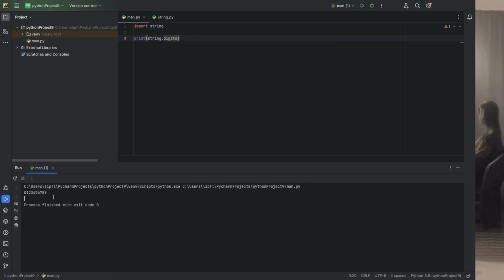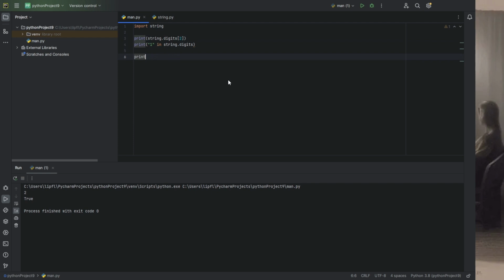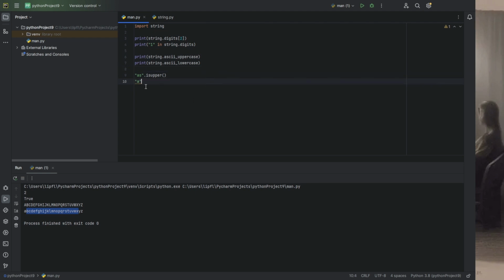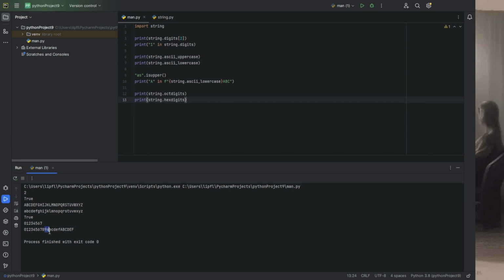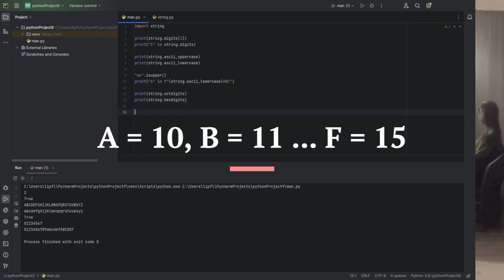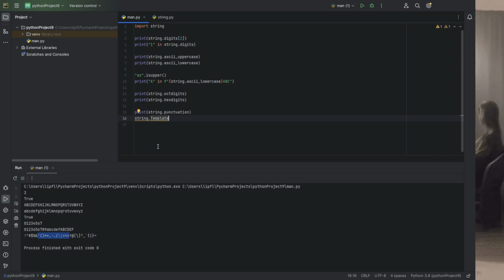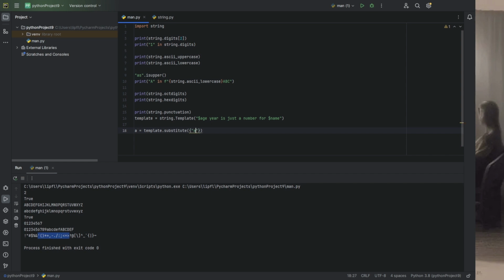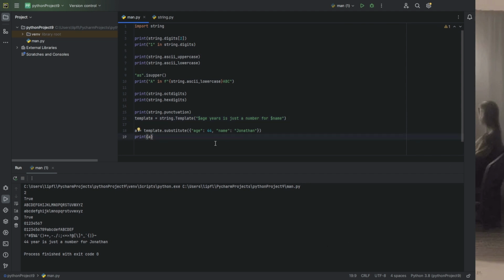Python's String Library: Unleash its Hidden Power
Hello and back again to Python. The string libary is something you may have not known before and is kinda seldomly used. Yes this simple libary is so easy to handle.

Most important in my opinion is the template class. The rest is more like a nice to know.

Leave a comment containing feedback, advice or suggestions.

for providing the backround music :)